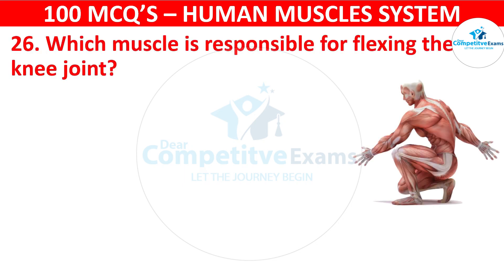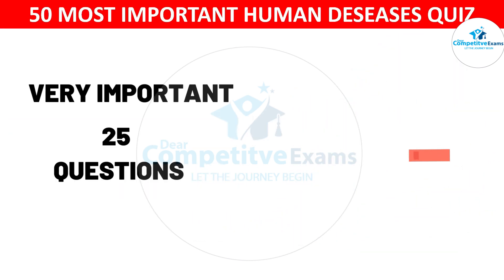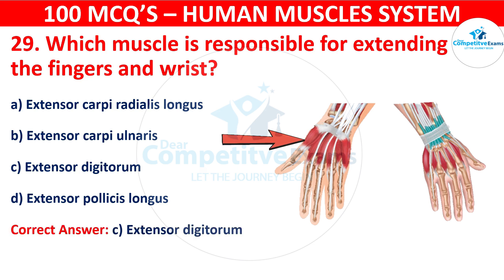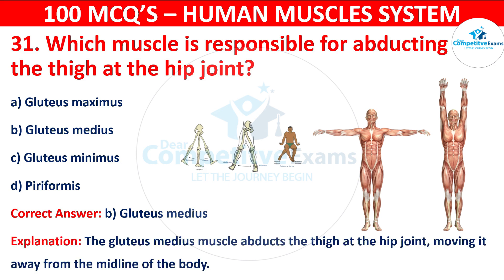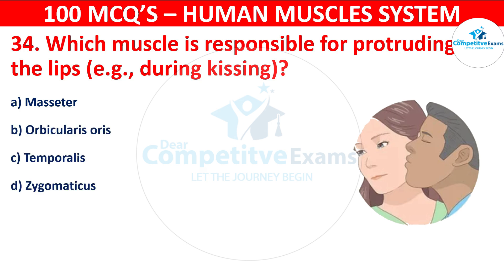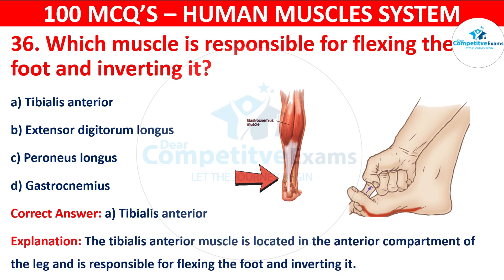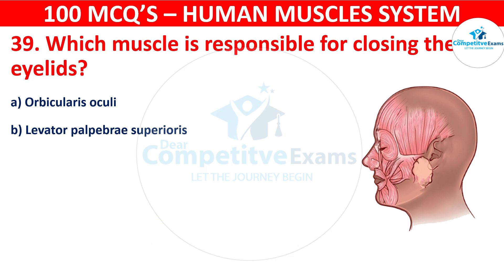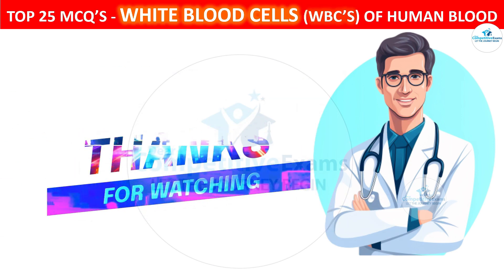100 muscular system mcqs | part 2 | muscular system mcqs quiz | neet 2024 exams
100 muscular system mcqs | part 2 | muscular system mcqs quiz | neet 2024 exams

In This Video We Are Talking About  𝟏𝟎𝟎 𝐦𝐜𝐪𝐬 𝐨𝐧 𝐦𝐮𝐬𝐜𝐮𝐥𝐚𝐫 𝐬𝐲𝐬𝐭𝐞𝐦 𝐪𝐮𝐢𝐳 𝐩𝐚𝐫𝐭 -2

𝐈 𝐚𝐦 𝐬𝐮𝐫𝐞 𝐭𝐡𝐞𝐬𝐞 𝐯𝐢𝐝𝐞𝐨 𝐰𝐢𝐥𝐥 𝐚𝐝𝐝 𝐦𝐨𝐫𝐞 𝐯𝐚𝐥𝐮𝐞 𝐭𝐨 𝐲𝐨𝐮𝐫 𝐩𝐞𝐫𝐩𝐞𝐫𝐚𝐭𝐢𝐨𝐧:
 👉 𝟏𝟎𝟎 𝐮𝐫𝐢𝐧𝐚𝐫𝐲 𝐬𝐲𝐬𝐭𝐞𝐦 𝐦𝐜𝐪𝐬 𝐰𝐢𝐭𝐡 𝐚𝐧𝐬𝐰𝐞𝐫𝐬 𝐏𝐀𝐑𝐓 - 𝟏